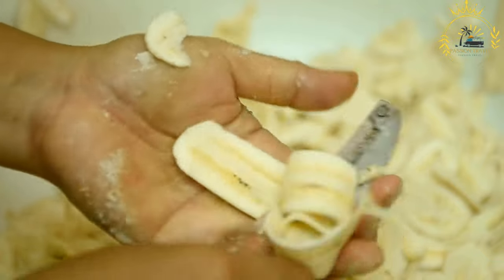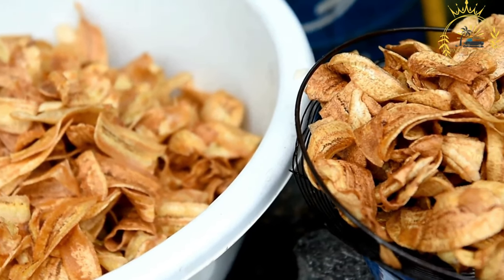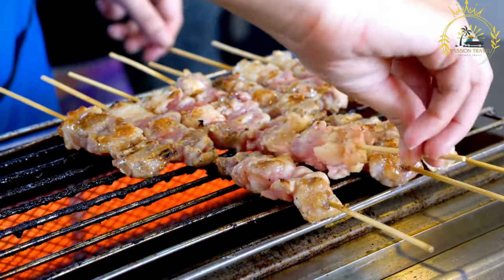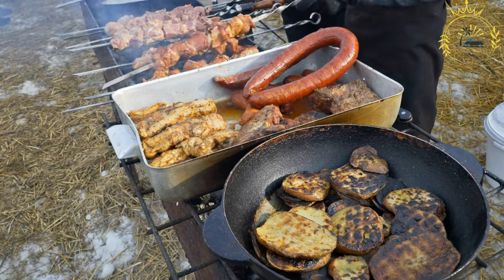street food in ghana top street food in ghana the best street food in ghana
Ghana boasts a vibrant street food culture with a diverse array of delicious and flavorful dishes. Here are 5 popular street foods you might find in Ghana:
Kelewele: Spicy and sweet fried plantains seasoned with ginger, pepper, and other spices.

Kenkey: Fermented cornmeal dumplings, often served with fried fish and hot pepper sauce.

Chinchinga: Ghanaian-style skewered and grilled meat, similar to kebabs.

Grilled Tilapia: Whole tilapia fish seasoned and grilled to perfection.

Suya: Grilled spicy meat skewers, influenced by Nigerian suya.
These street foods offer a delicious taste of Ghana's rich and diverse culinary heritage. Whether you're exploring the bustling markets or strolling through the streets, trying Ghana's street foods is a fantastic way to experience the country's vibrant food culture and savor the flavors of West Africa.

00:00 intro
00:06 Kelewele
02:02 Kenkey
03:59 Chinchinga
06:06 Grilled Tilapia
08:06 Suya